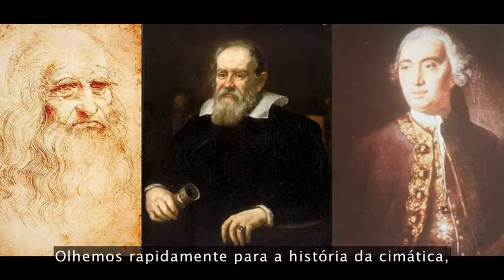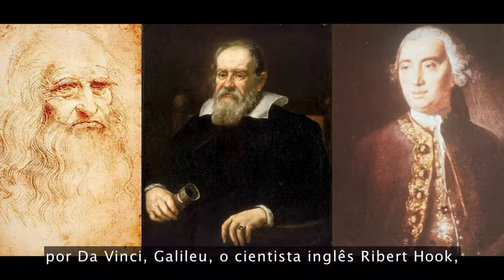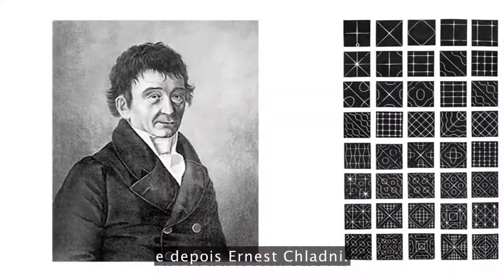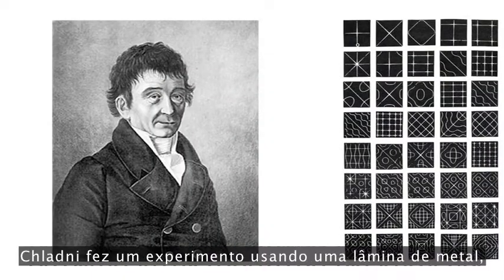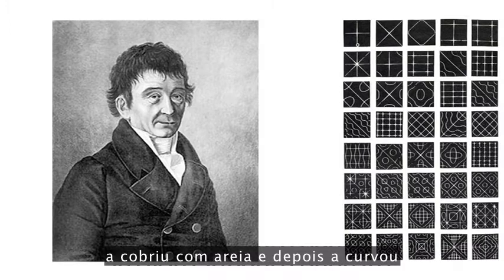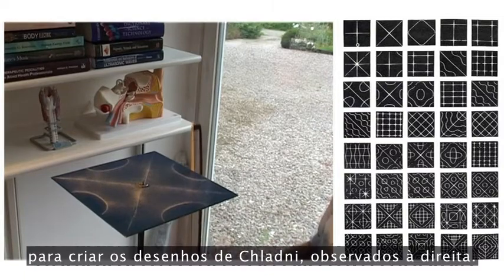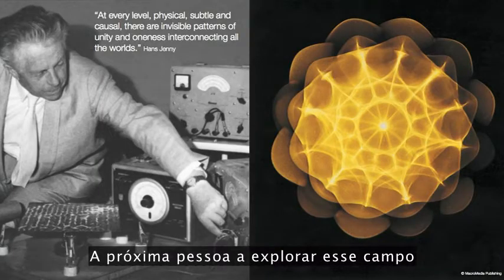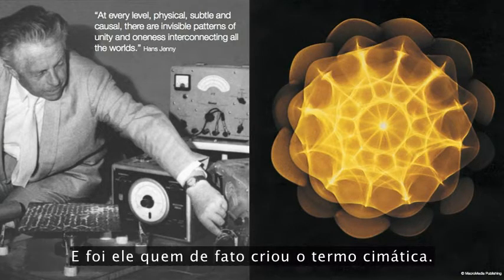TED - Cimática - Evan Grant 2009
Inseri este vídeo no Diário de Bordo porque explica de forma sucinta os estudos sobre Cimática.

O vídeo fala por si só e se você quer expandir, a cimática é um tema que vai te ajudar bastante a compreender a língua do Universo – partícula-onda – vibração – som.